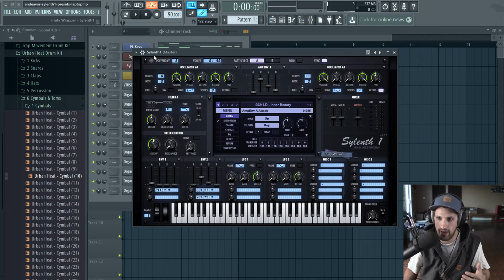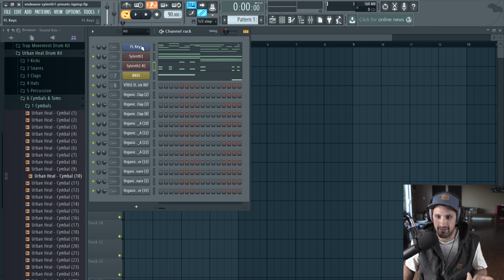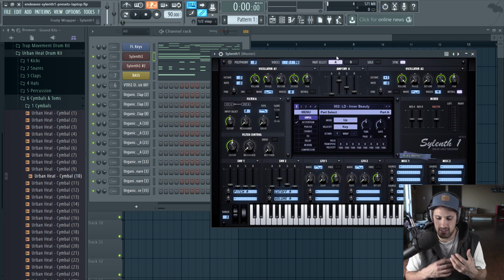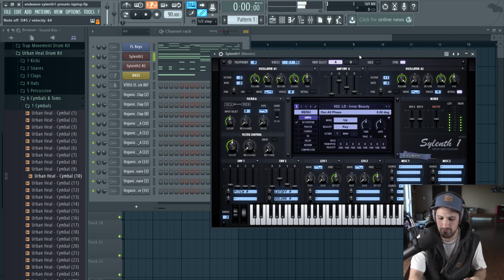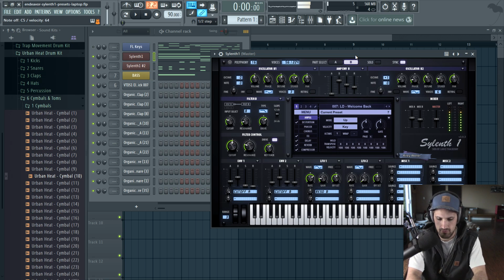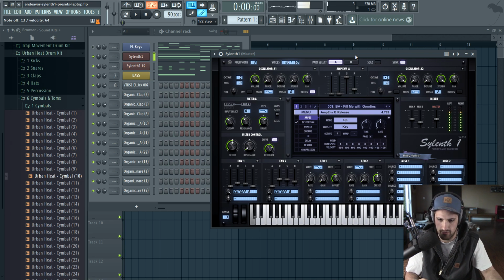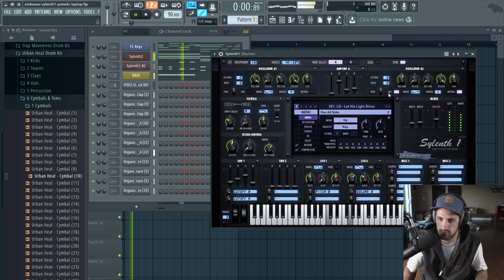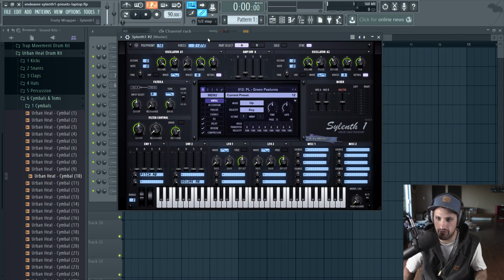Sylenth1 Presets 2017 FREE DOWNLOAD - GratuiTous' Endeavor [Plucks, Leads, Pads, + Bass]